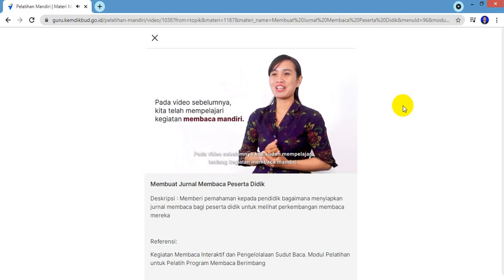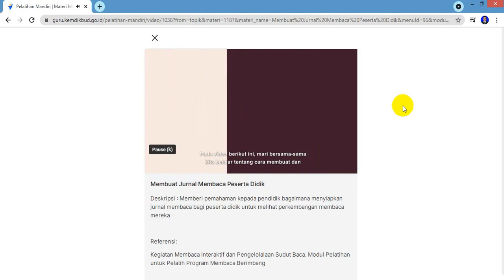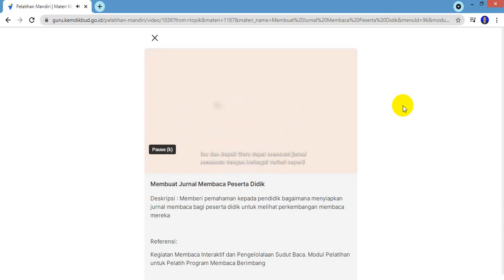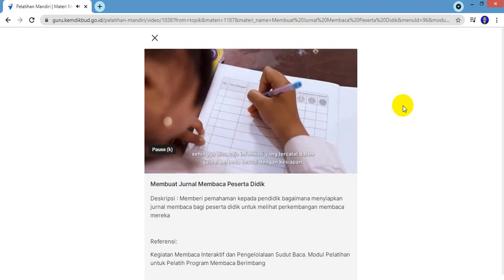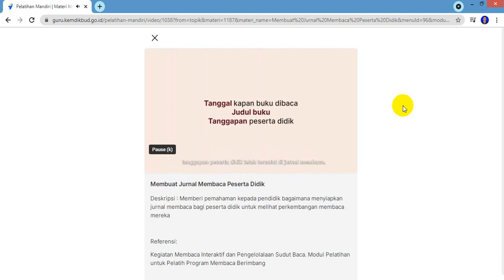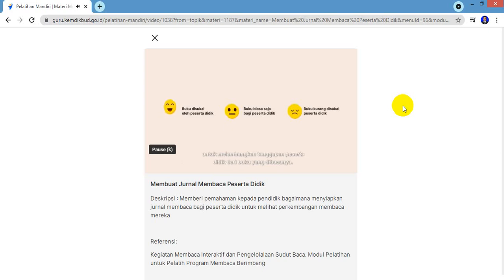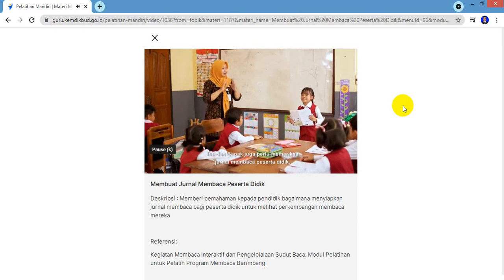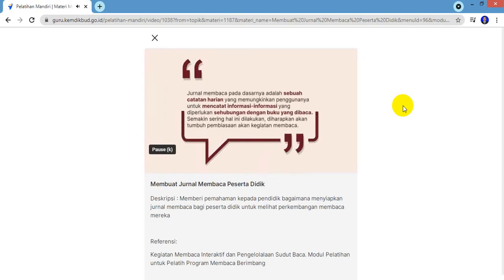Membuat Jurnal Membaca Peserta Didik ll Pemanfaatan Buku Nonteks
Pelatihan Mandiri di PMM
Topik Buku Nonteks Bermutu dan Bagaimana Memanfaatkannya [Kemitraan dengan Inovasi]